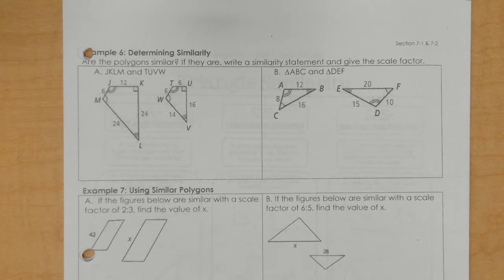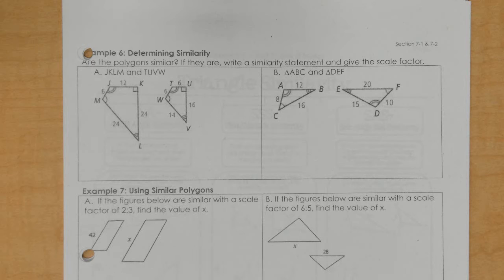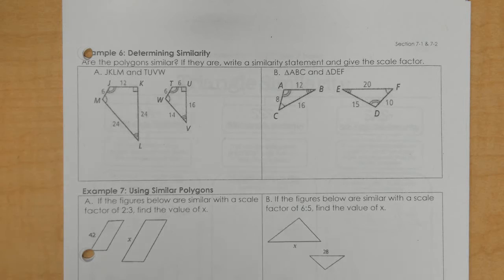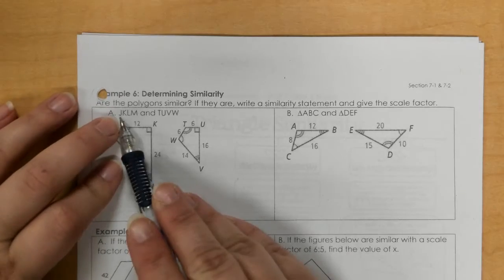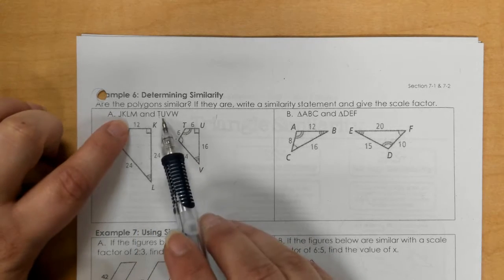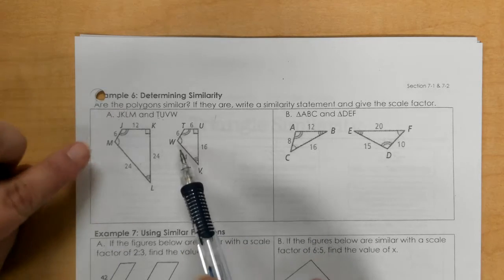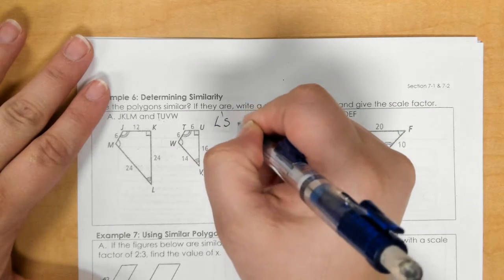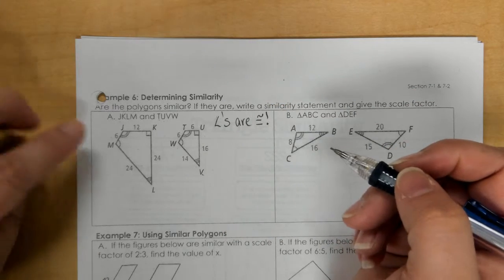Geom - Unit 7 Day 1 Notes, Ex 6-7